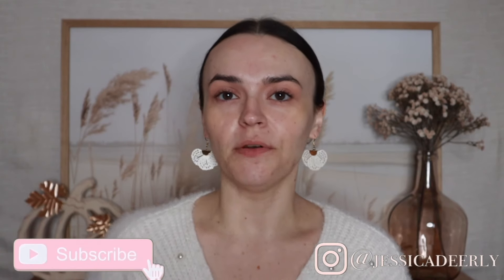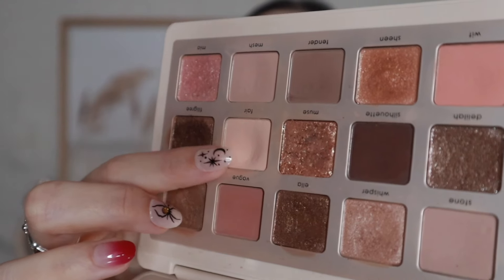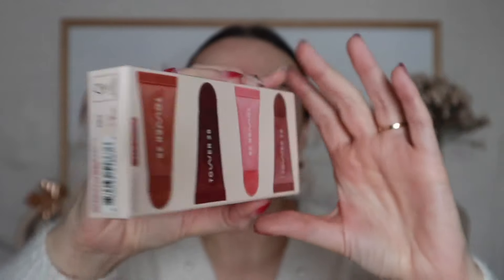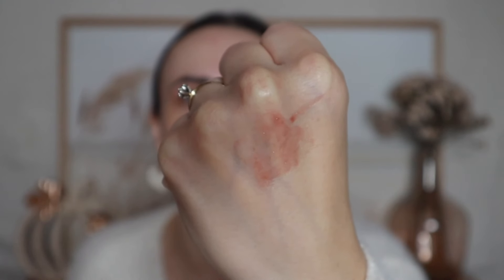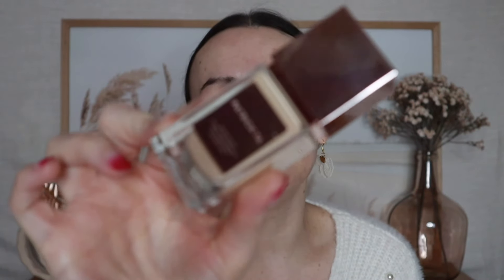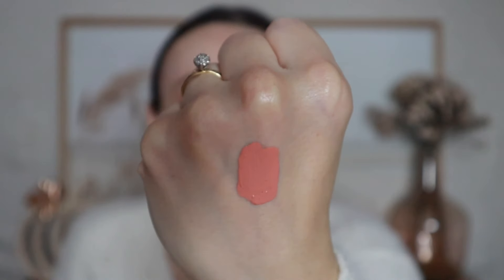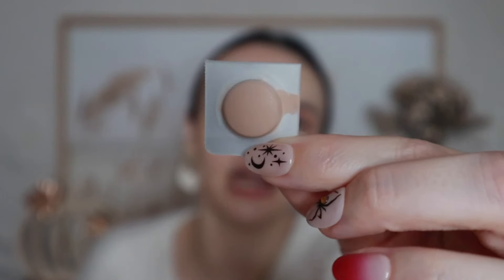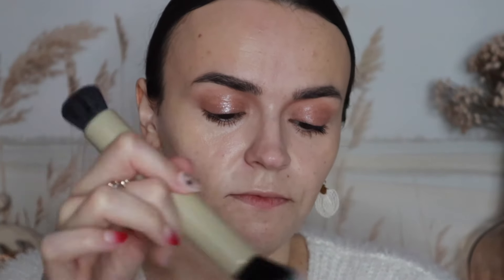Sephora Haul | Trying New Makeup! [Patrick Ta foundation, Caliray blush..]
hello there! ♡ I picked up a few new makeup items from Sephora and wanted to try them all out here on camera. I’m finally getting around to trying the new Patrick Ta foundation, the new Caliray blush, and of course, one of the Tower 28 holiday sets ♡

✿ TIME STAMPS ✿

haul ♡ 0:37
application ♡ 8:44

✿ PRODUCTS ✿

earrings ♡ charms came from Hobby Lobby
sweater ♡ walmart [discontinued]

✿ SOCIAL MEDIA ✿

✿ INTRO/OUTRO ✿

✿ FTC ✿

This video is NOT sponsored and all opinions are my own. PR will always be marked with an asterisk (*).